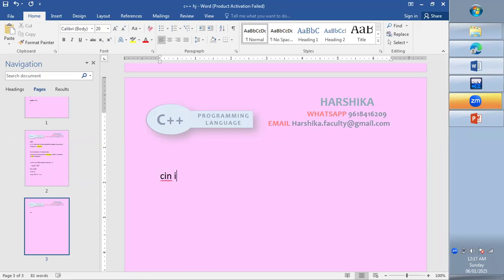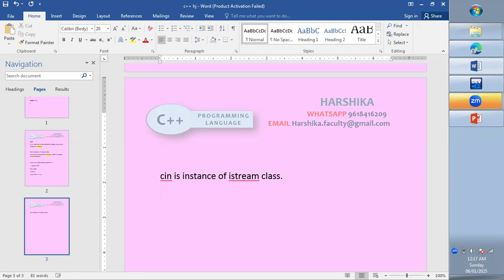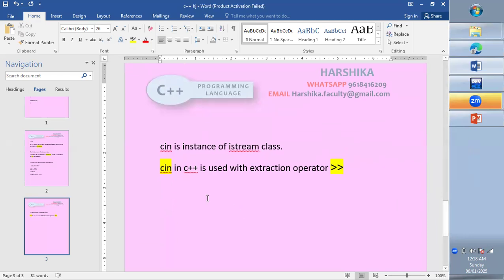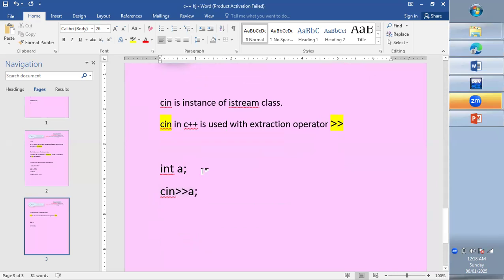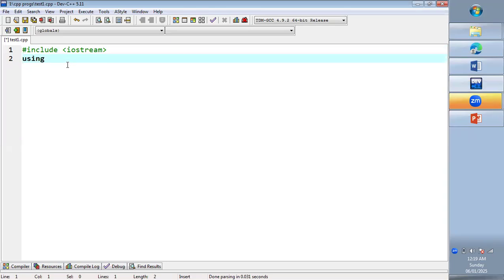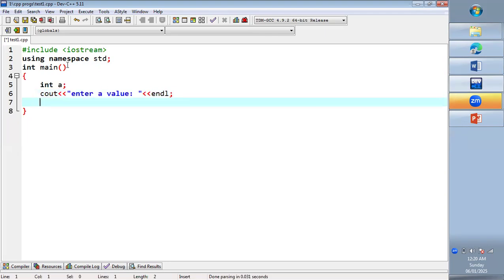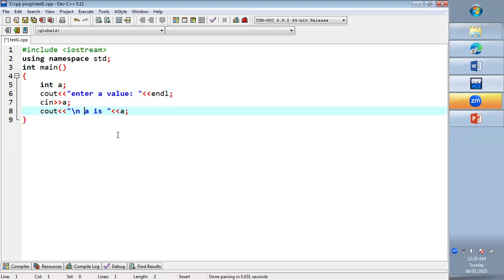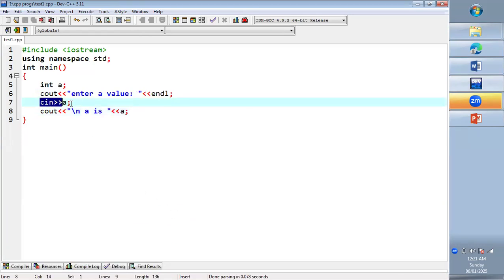cin in Cplusplus Harshika_SoftwareTrainer | learn Cplusplus in 30 days @ 5k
COURSES OFFERED:
java
dotnet
php
python
html
css
javascript
oracle
sqlserver